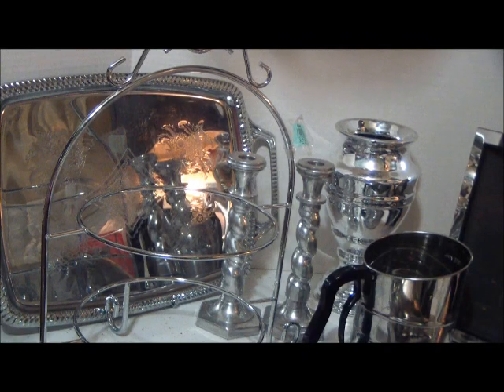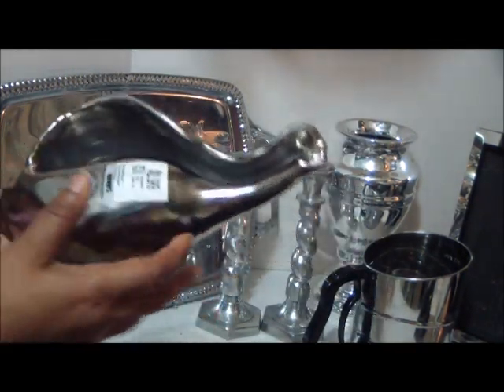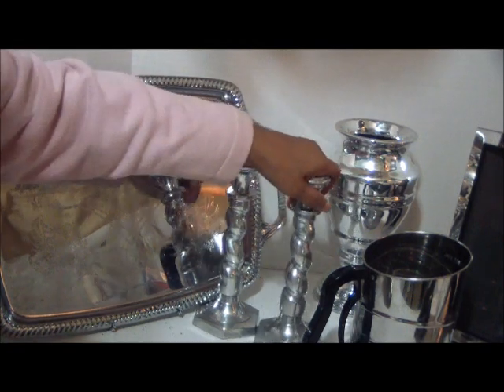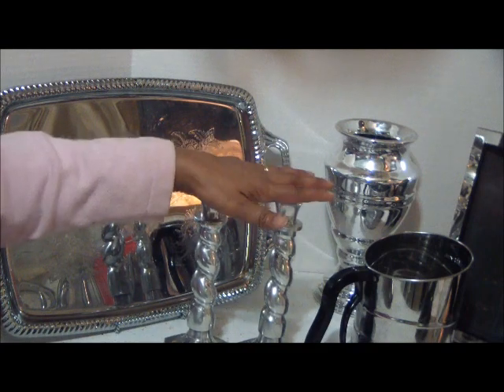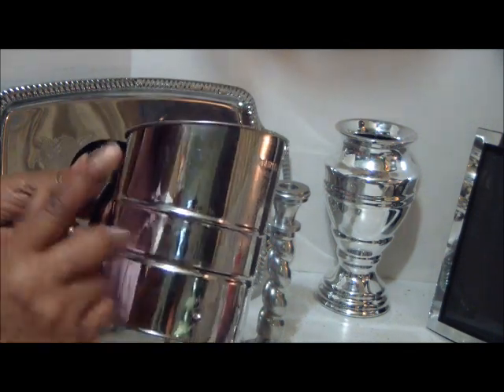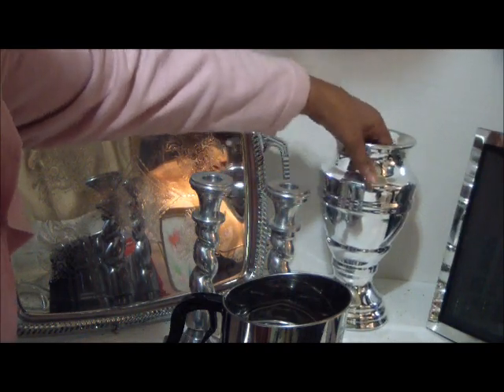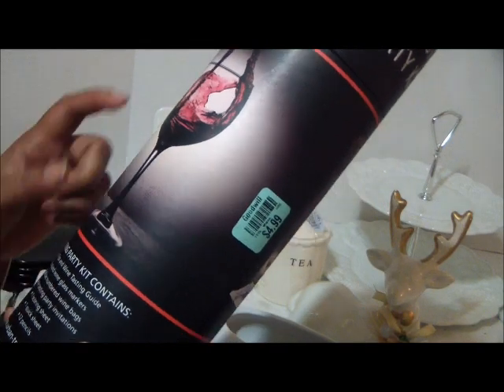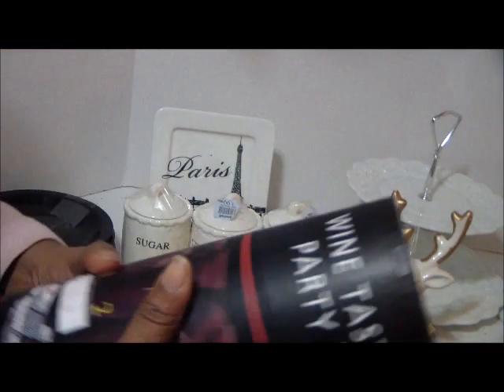My First Thrift Haul of Home Decor 2015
This is an "AWESOME" Thrift haul - Let me show you the treasures I found.